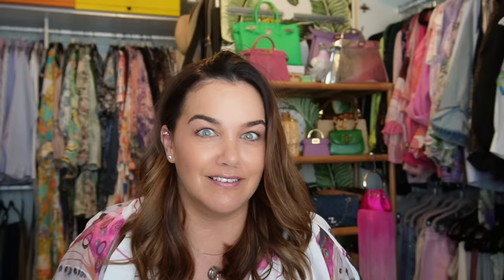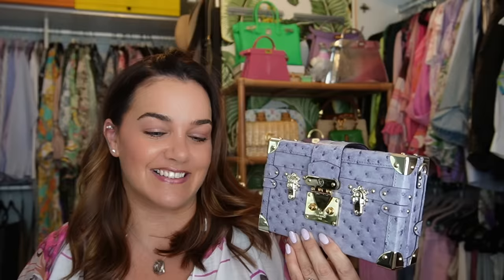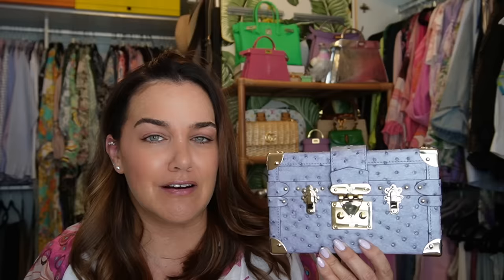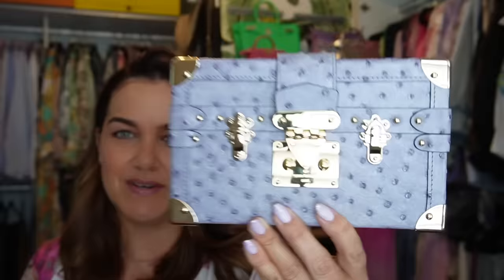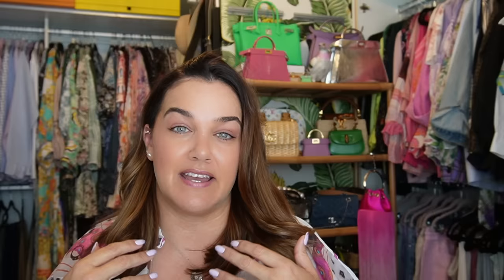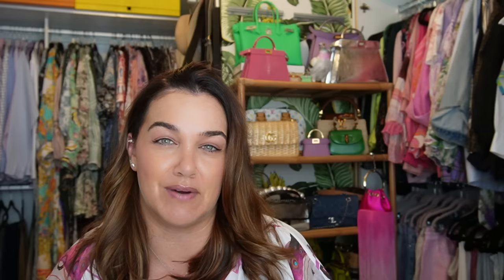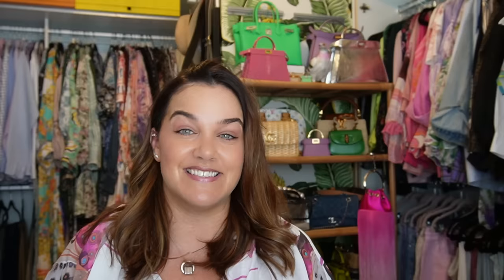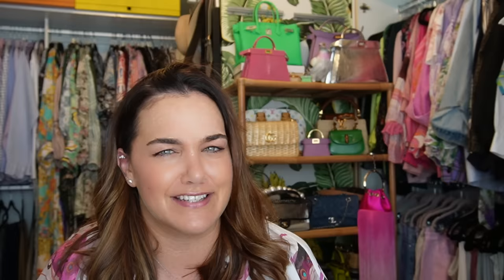MY 2024 LUXURY WISHLIST Ft. RTW, Bags, Shoes, Fragrance & Jewellery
Check out the fabulous holiday travel vlogs based in Paris and London by @LesleyAdina & @somuchdesignwithhanne

Check out @AutumnBeckman Fendi unboxing and my fruend @livingluxwithmeredith

Dx

Buy a Dayle's Addiction Handbag hook from my ebay shop

MS BLUE COLLABORATION - JEWELERY!